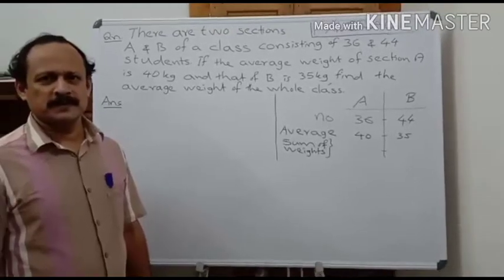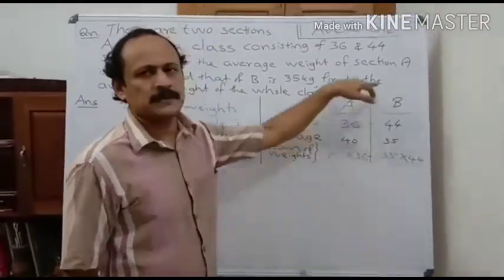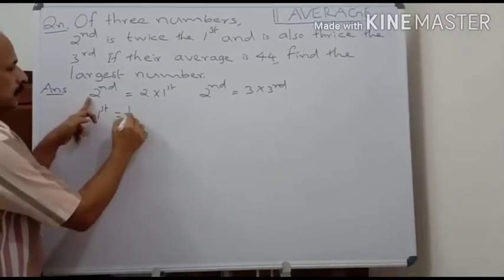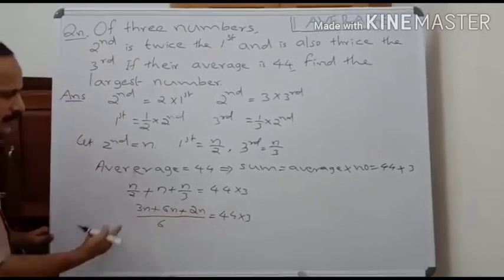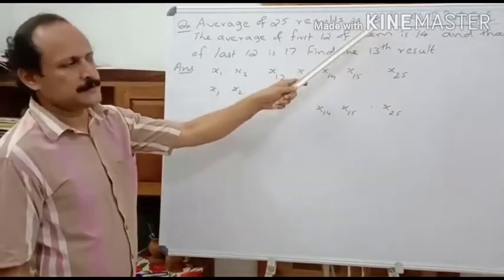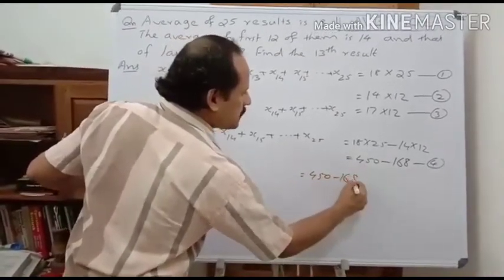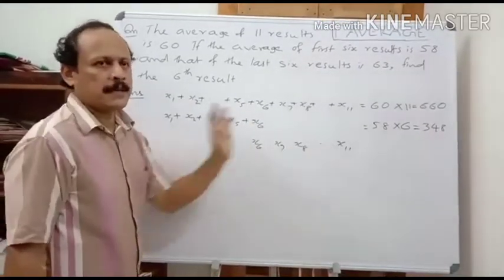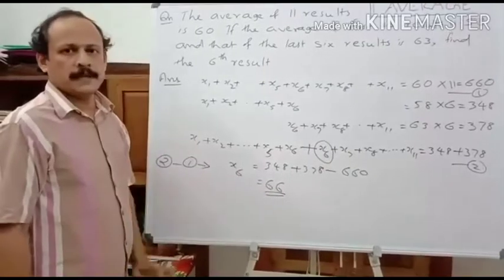KANNUR UNIVERSITY MATHS OPEN COURSE - AVERAGE - PART 2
Formula

Sum of observations=Average×Number of observations